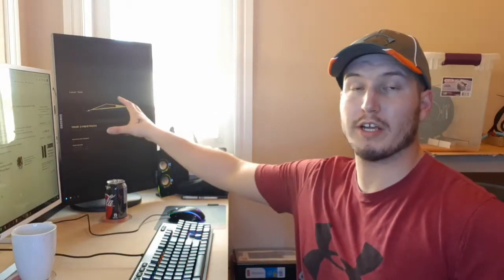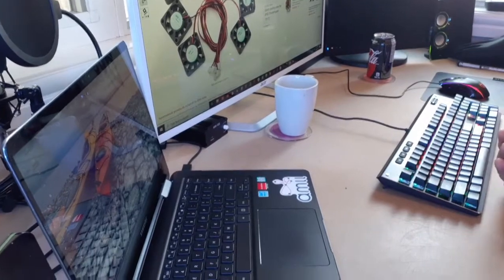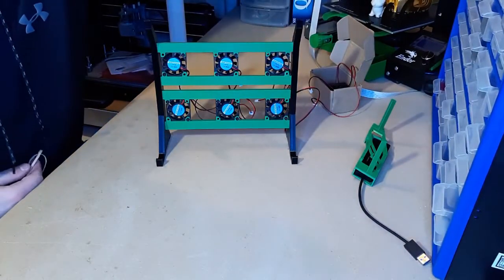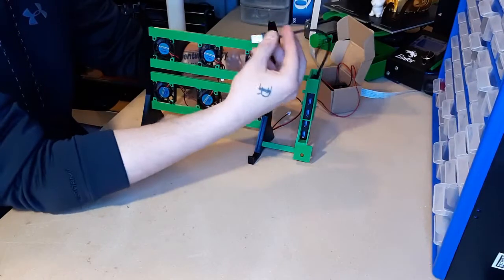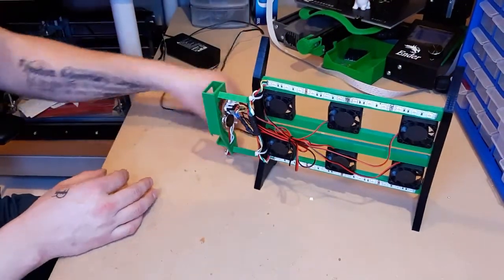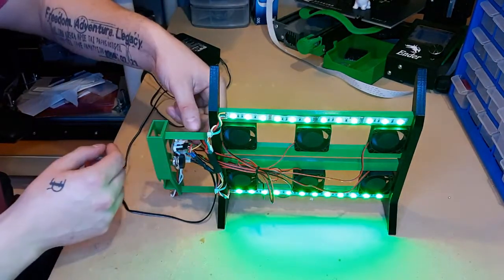3D Printed Vertical Laptop Cooling Stand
I needed a way to clear room on my desk and help my laptop cool better. The side piece fits an Anker 4-Port USB 3.0 Ultra Slim Data Hub but could easily be scaled to fit other hubs. Also, there are mounts to add up to 6 x 40mm fans and mounts for a PCB – or you could leave all that out!

Led Strips
40mm Computer Fans